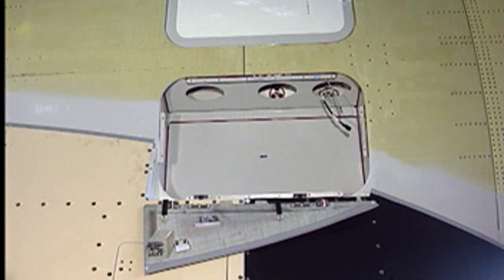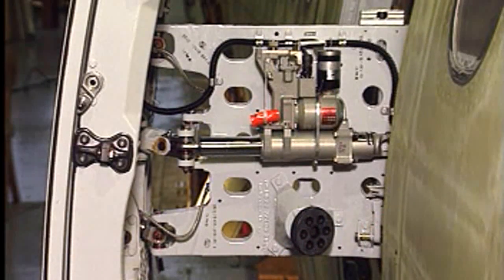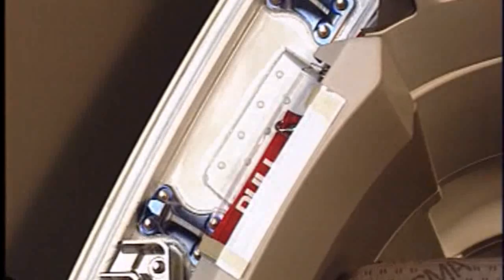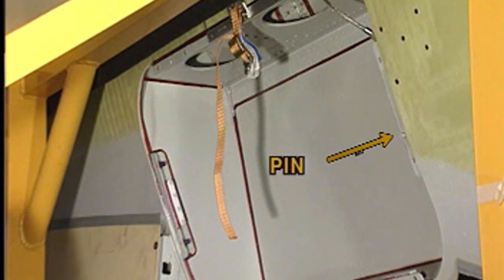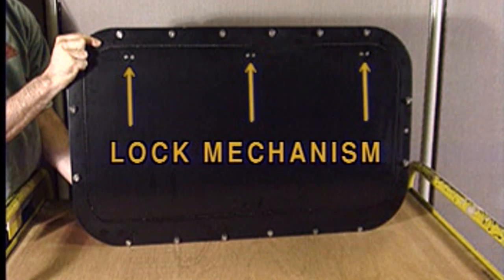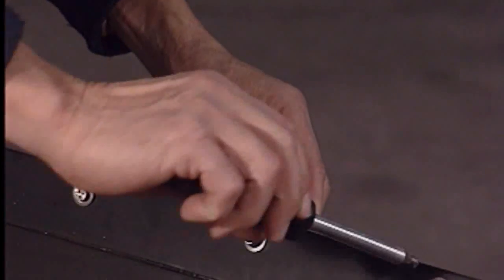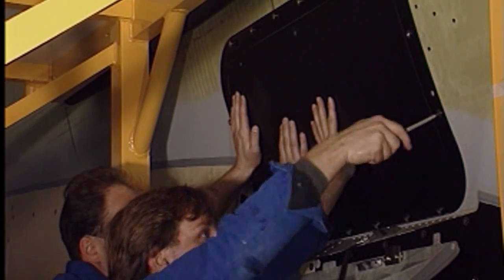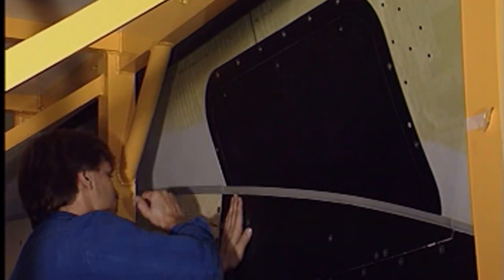Installation Of The Escape Slide Stowage Compartment A320 Family